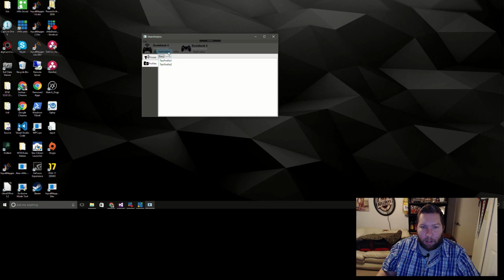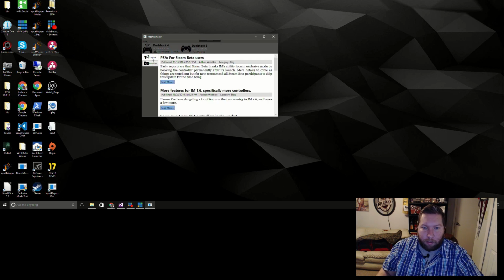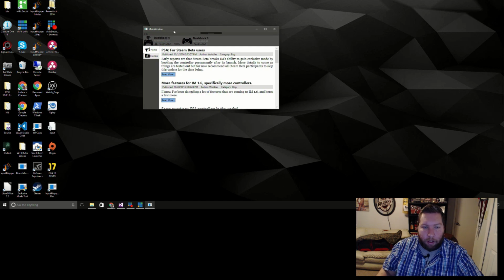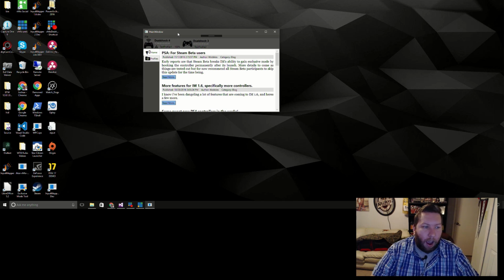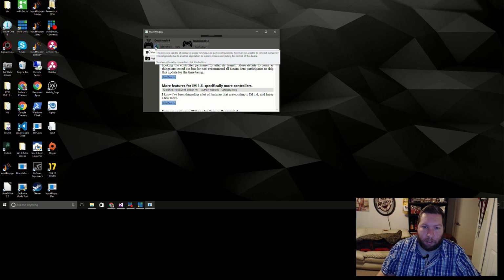Check In: Nov 1 2016 (Steam beta screws up IM and Complete IM rewrite underway)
If you are a Steam beta user watch out, the latest beta only ads partial support for the DS4 but completely breaks IM's ability to use it exclusively.

InputMapper 1.6.11 complete ground up rewrite is going smooth and actually better than I could have hoped. Expect to start seeing it and Dualshock 3 support shortly!